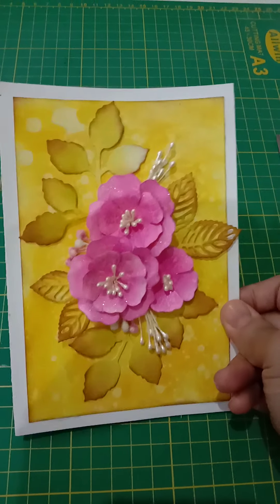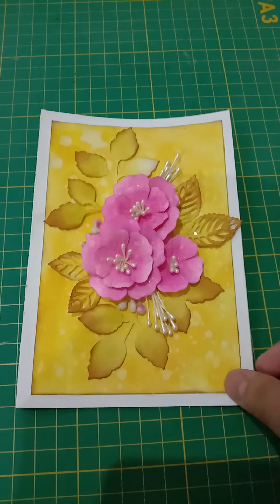Made It In Minutes card with distress inks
Hey guys so here is my new velintine special card .